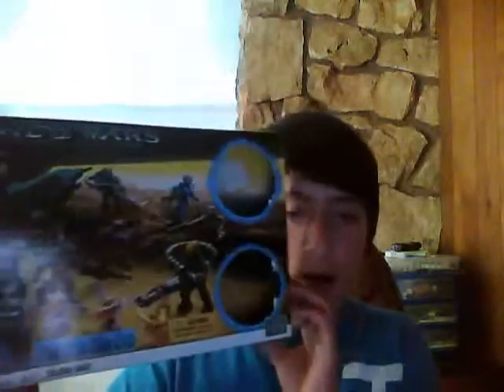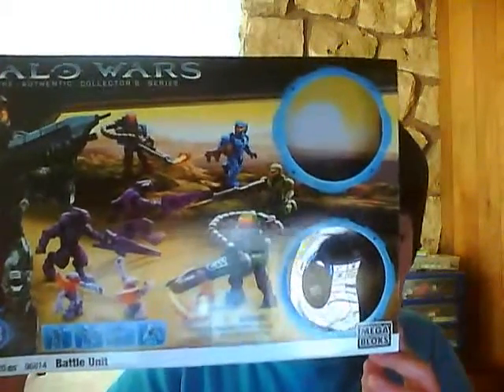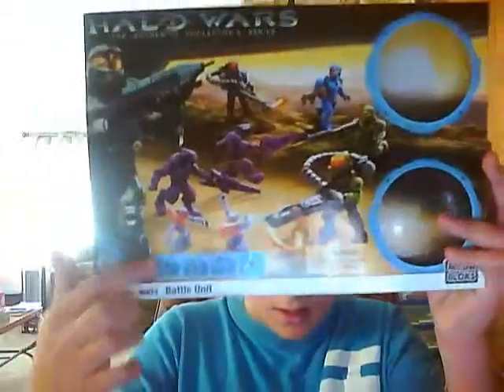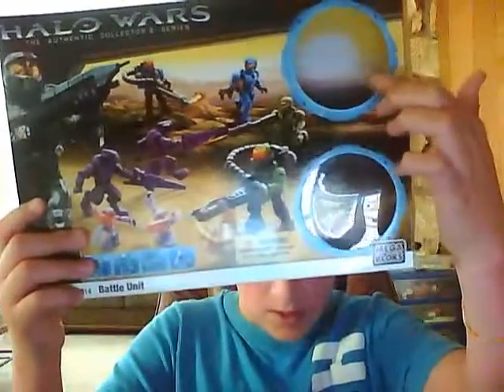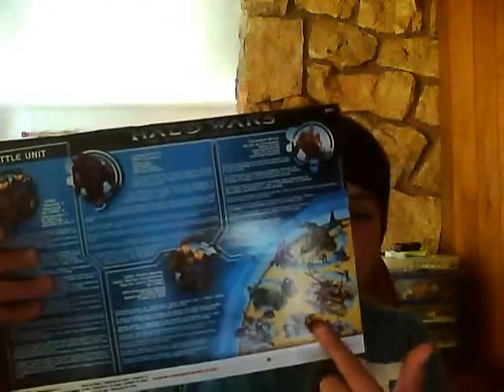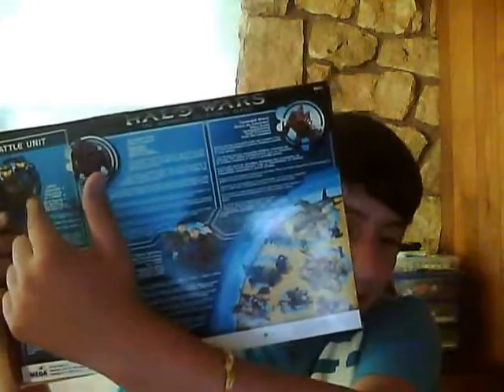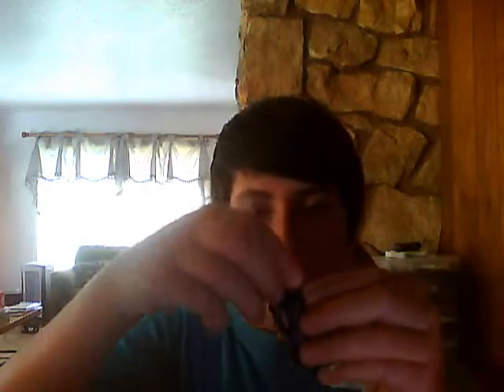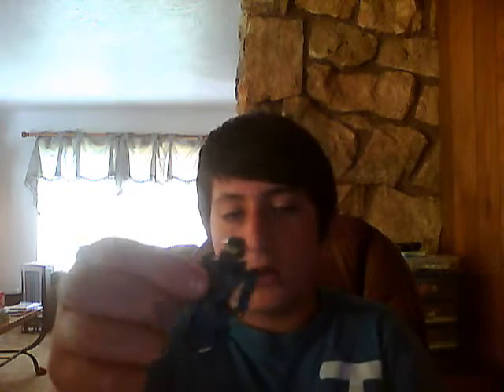mega bloks battle unit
hard 2 find plz COMMENT find online or toys r us